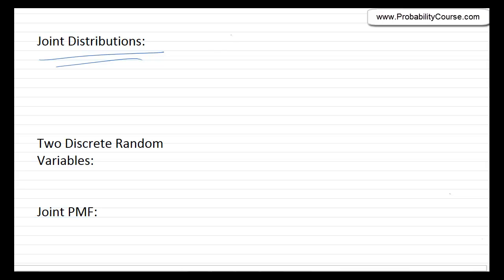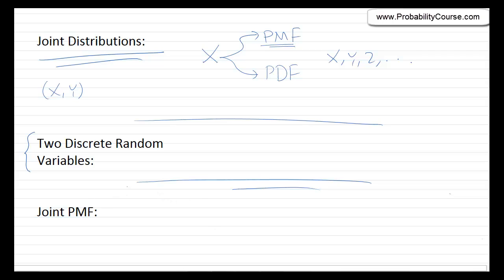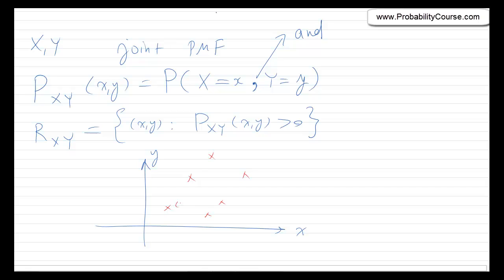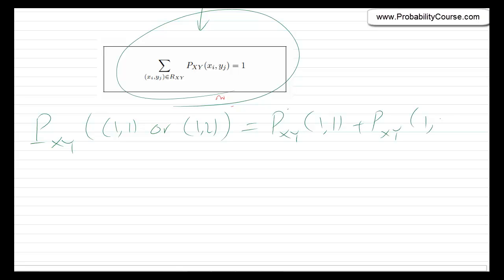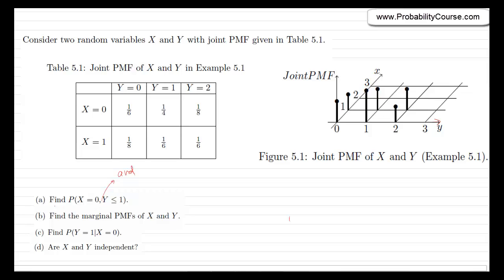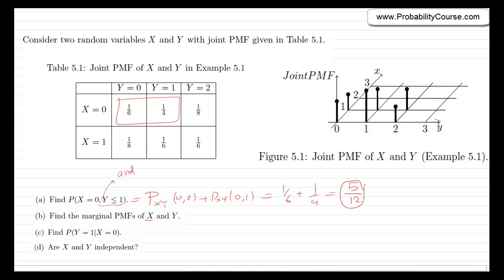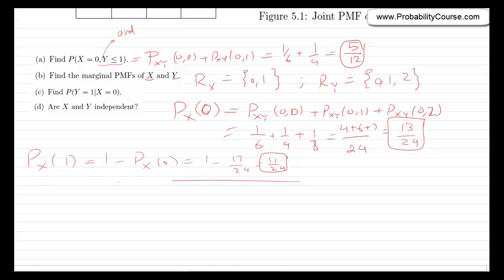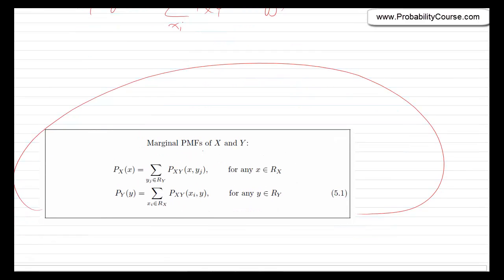38-Joint Probability Mass Function (PMF)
Joint Distributions: We discusses two discrete random variables, introduce joint PMF.